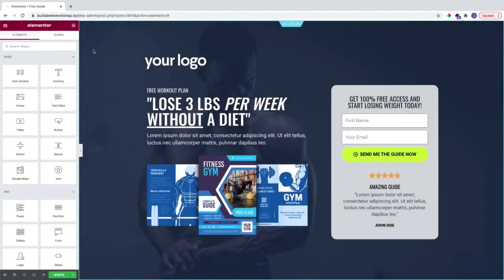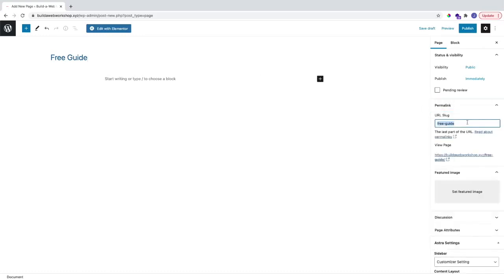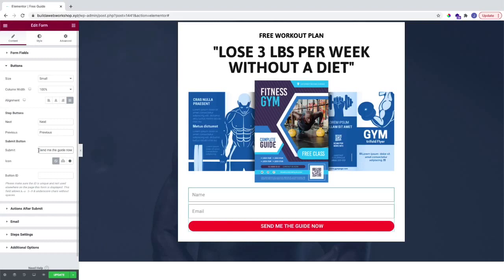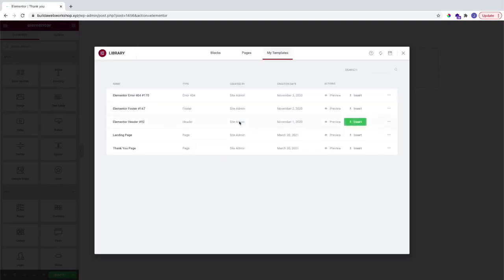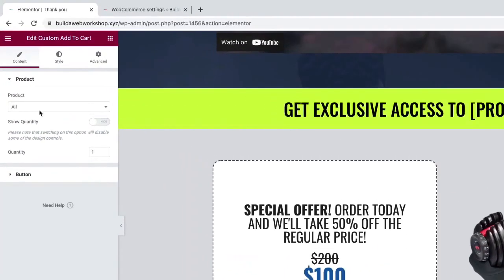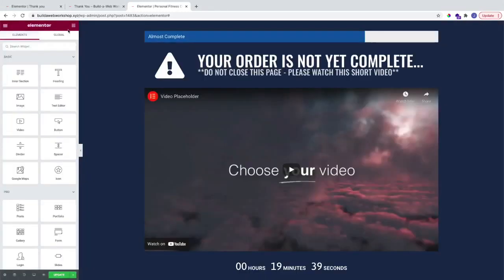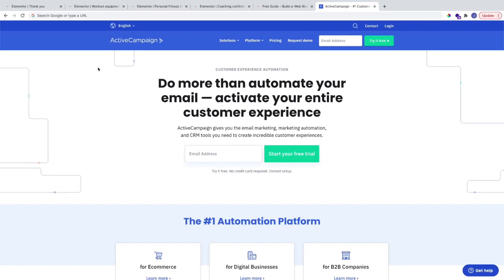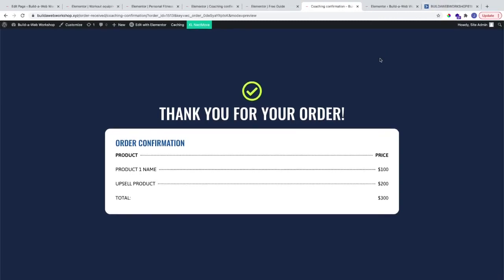How To Create A Sales Funnel With Wordpress